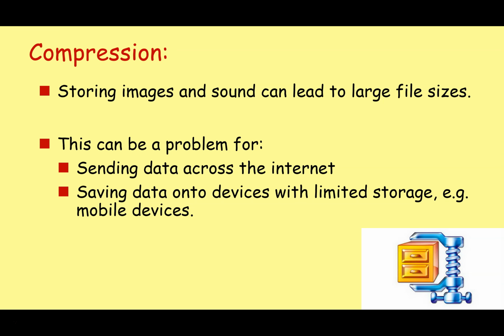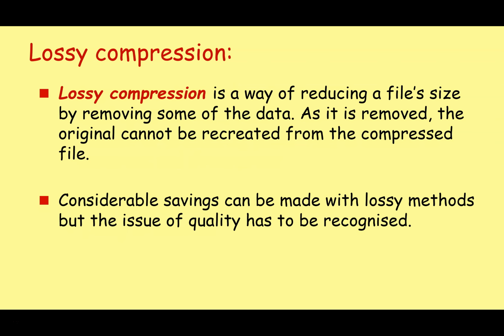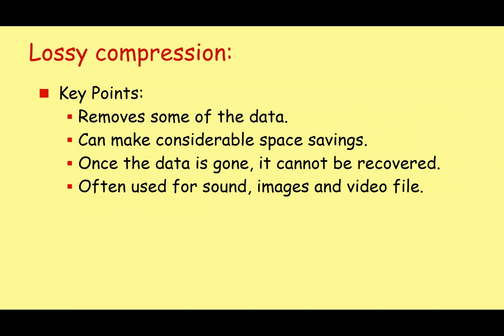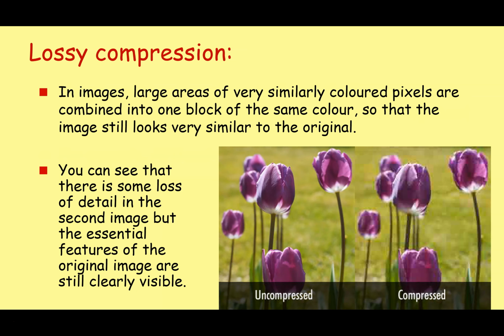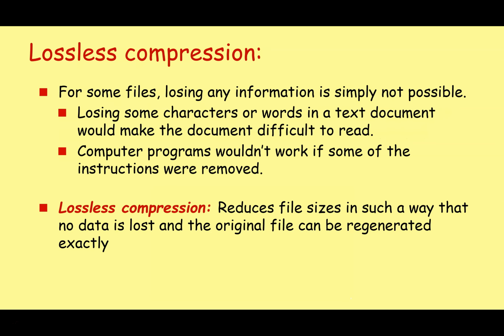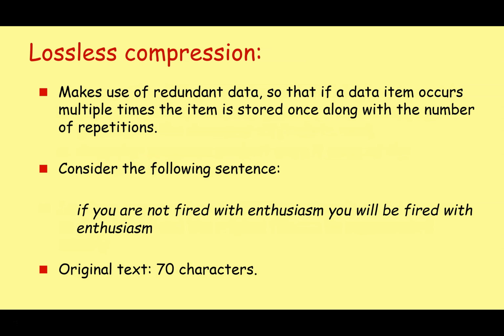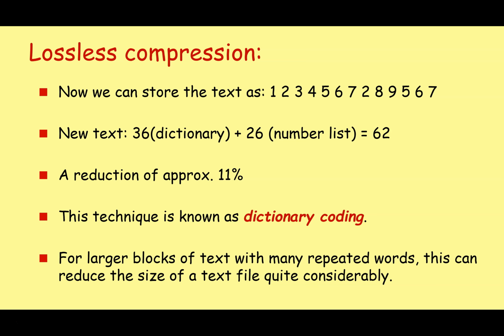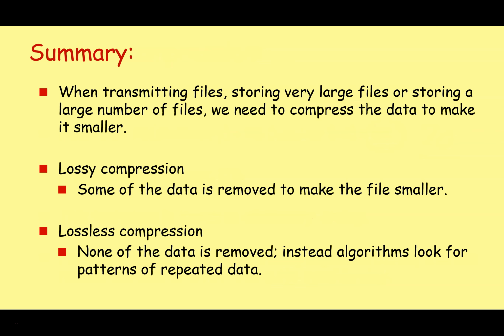OCR J277 Memory & Storage 10) Compression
Why do we need it?  What is lossy compression?  How is lossless compression different?  All that and a secret family recipe for chilli!